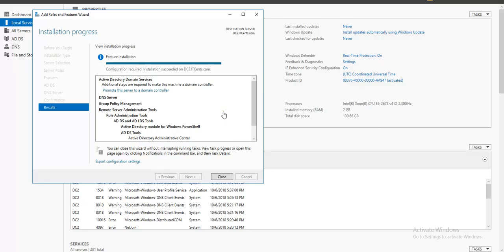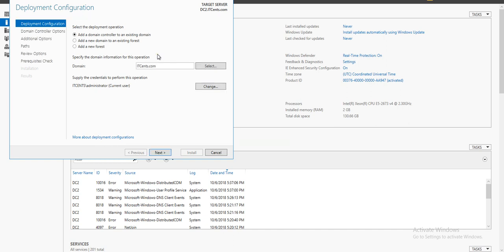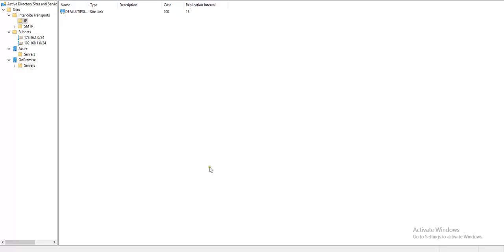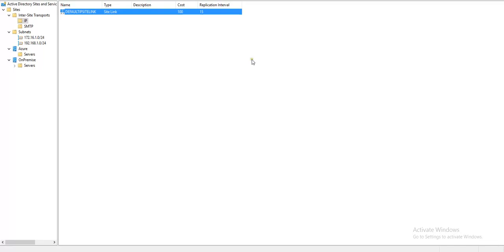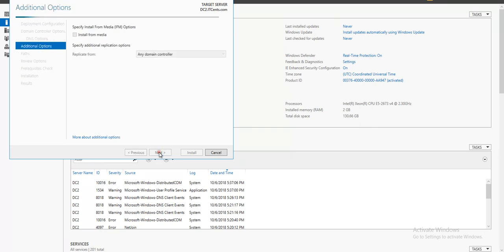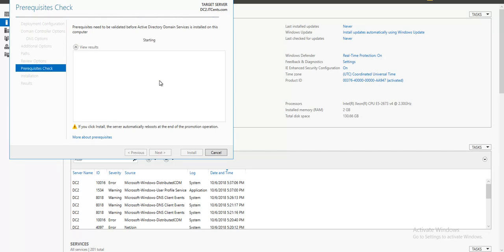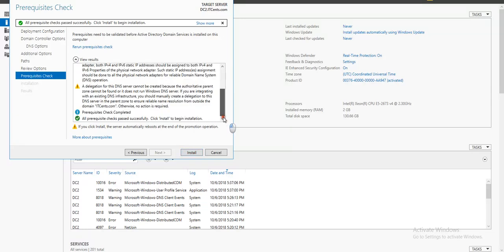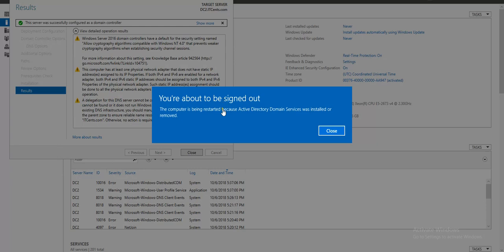Part 10- Configuring VM as additional domain controller in Azure AD Site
Configuring VM as additional domain controller in Azure AD Site